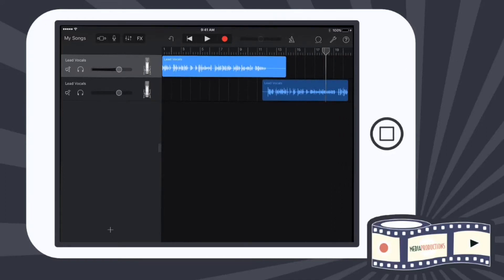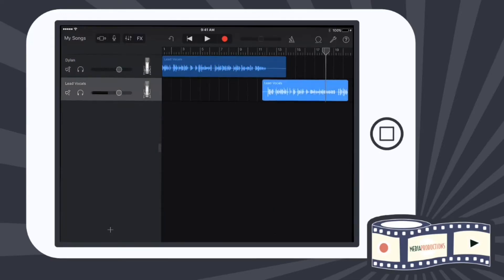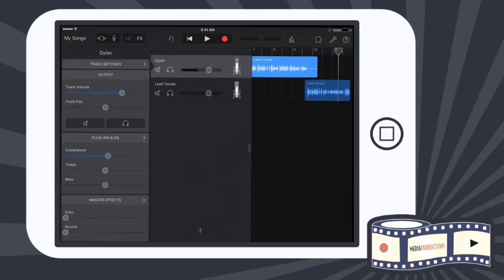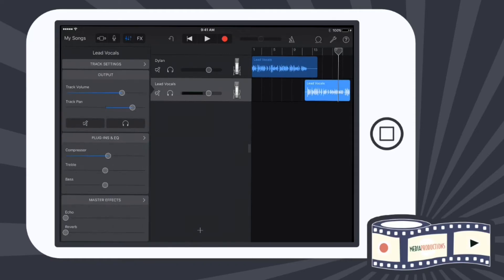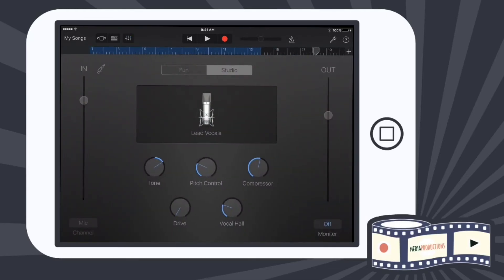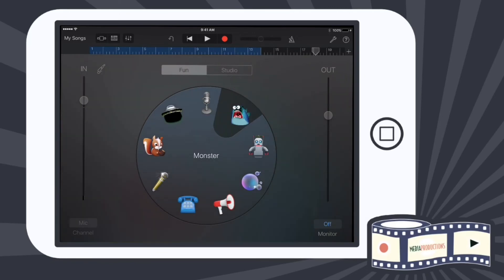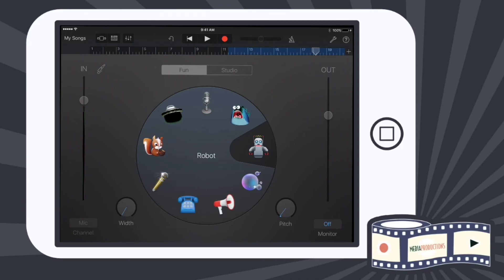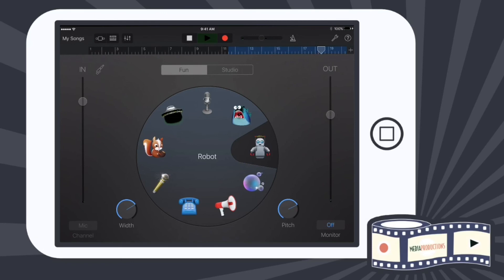Using FX in Garageband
This tutorial will show you how to use basic audio effects in Garageband in your PodCast.